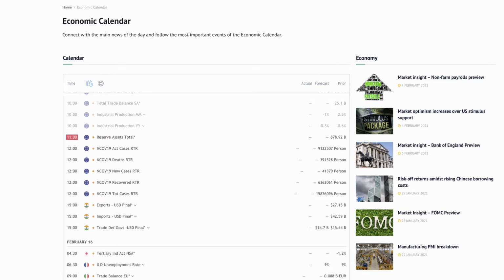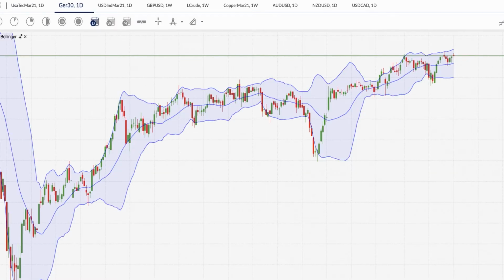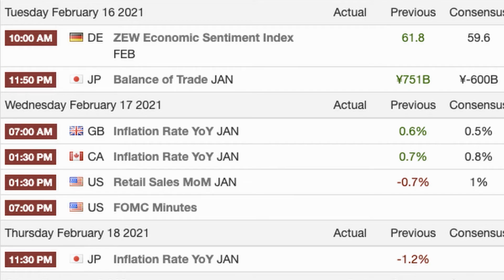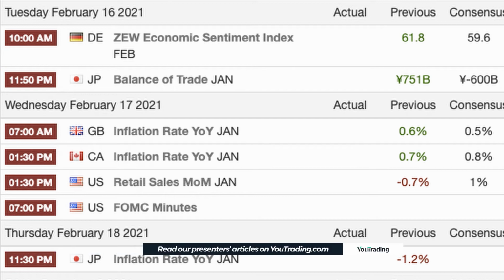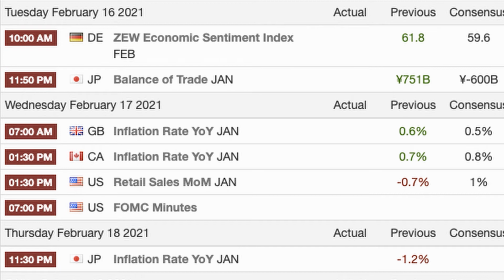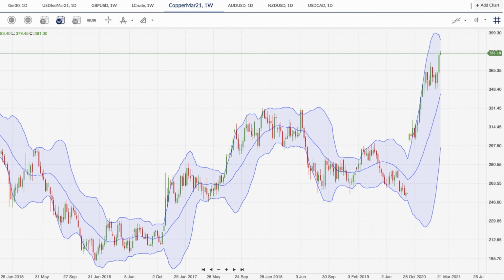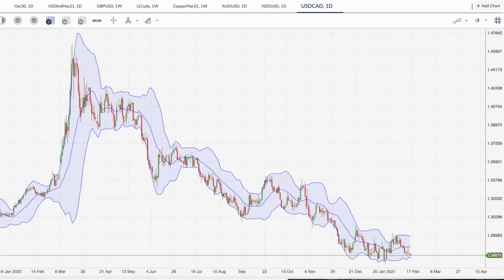Early trading will be quiet as 2 largest economies are on holiday today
👉 Market Analyst Neville Hornsey takes a look through the economic calendar and discusses the key topics that traders should watch out for